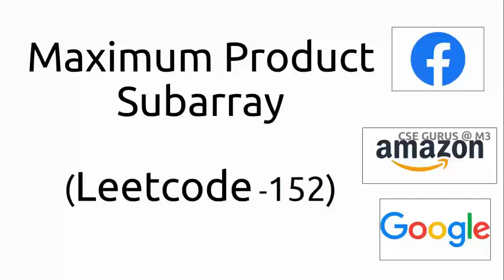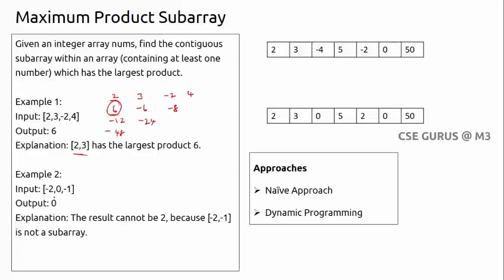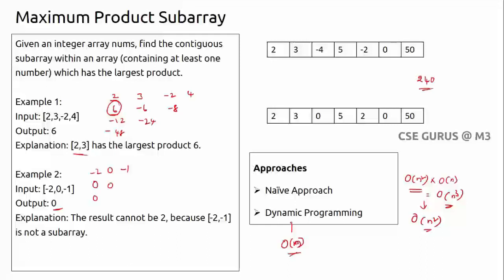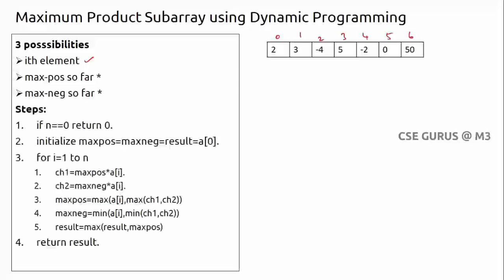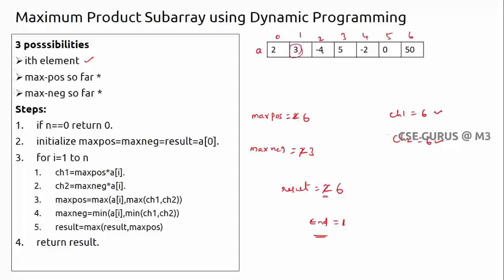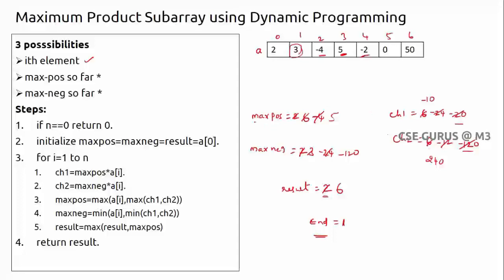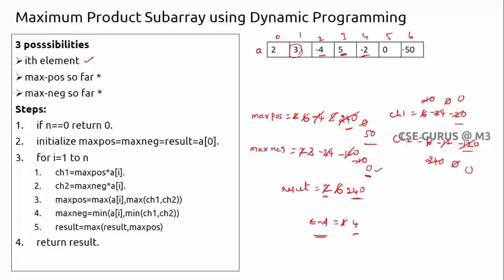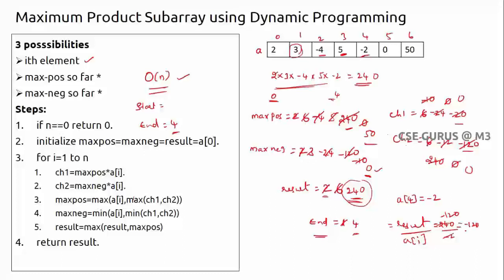1.Maxumum product subarray ( Leetcode problem no.152 )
This video explains Maxumum product subarray given in Leetcode as problem no.152.